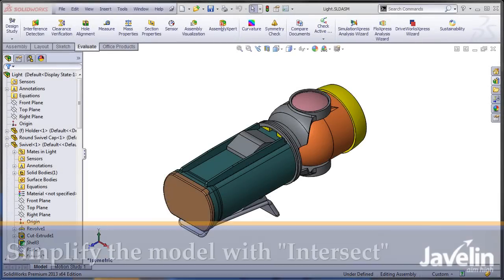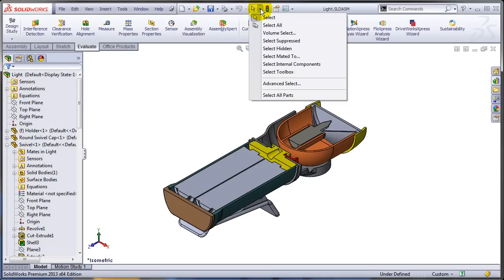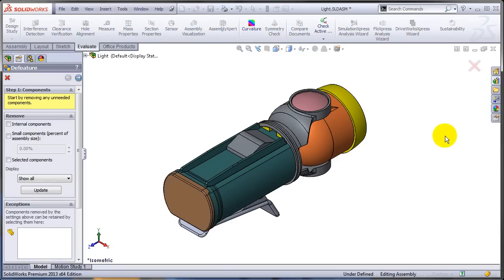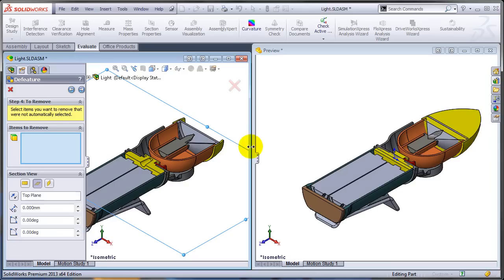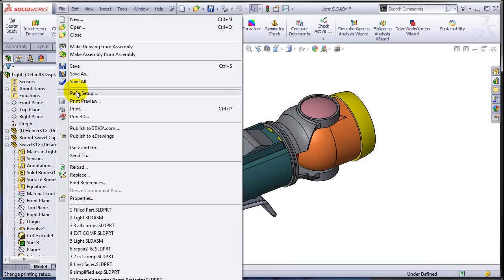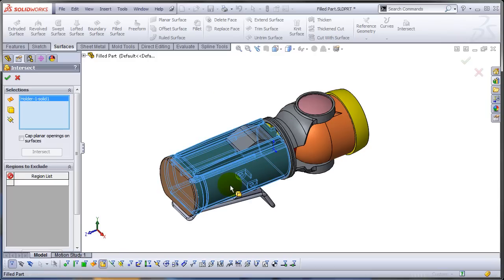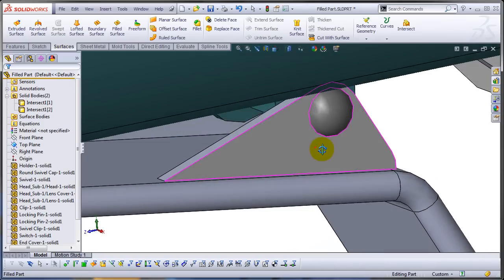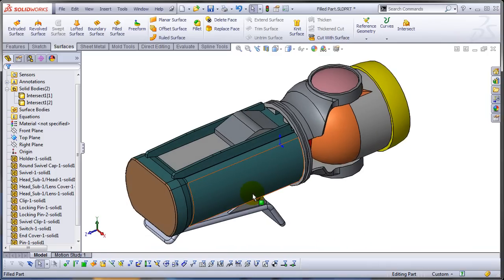Simplify SOLIDWORKS Models with the Intersect Tool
The inspiration for this post came from a customer of mine who received a very complex assembly model from his own customer in order to be 3D Printed. He needed to remove all the internal details and cavities fast, merge all the parts of the assembly in the minimum number of solid bodies while keeping the external faces untouched.

In the end he was very happy with the solution presented here.